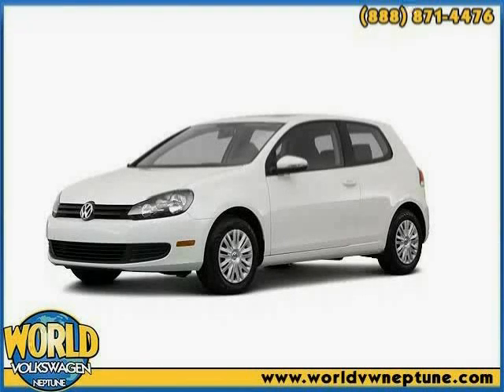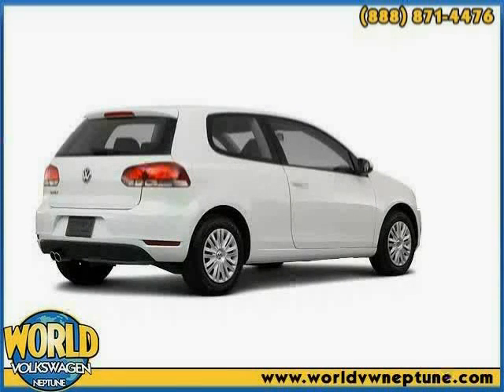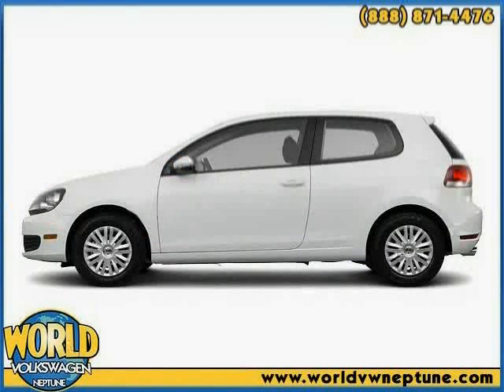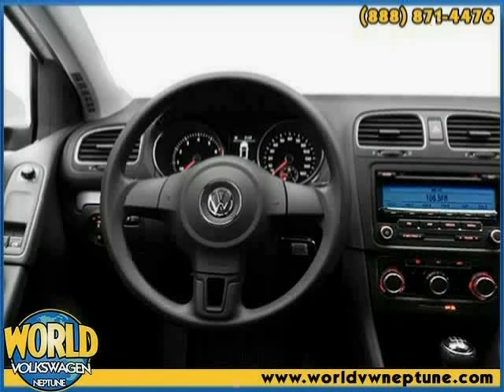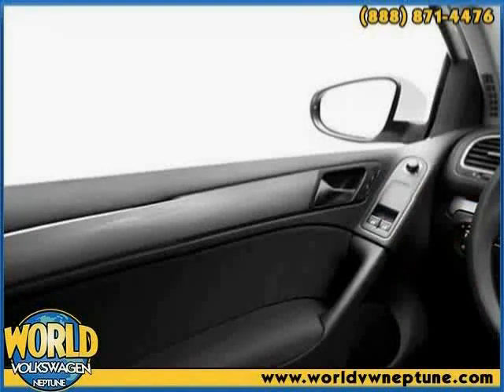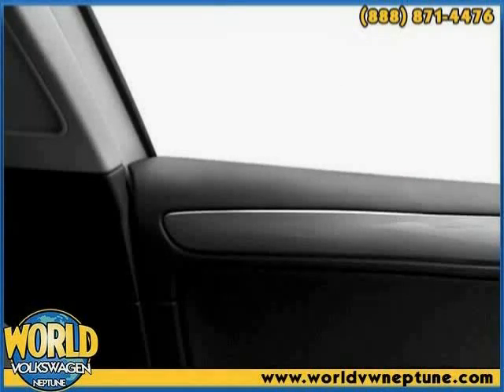used Volkswagen Golf NJ New Jersey 2011 located in Jersey Shore at World Family VW of Neptune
This used Volkswagen Golf NJ 2011 is located in Jersey Shore and is offered by World Family VW of Neptune and can be compared to any used Volkswagen Golf New Jersey: